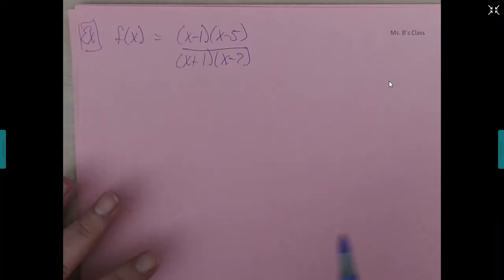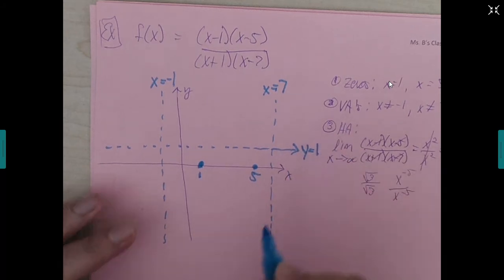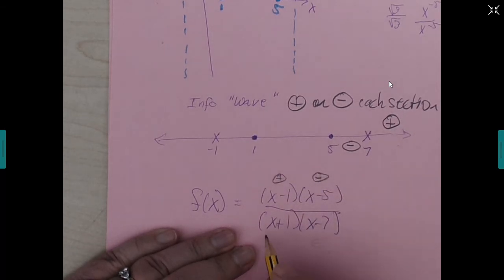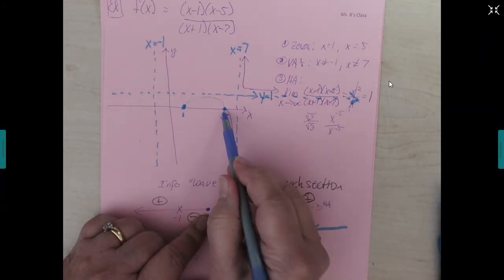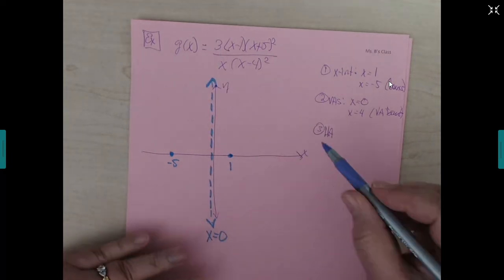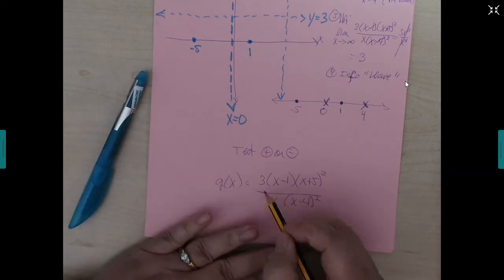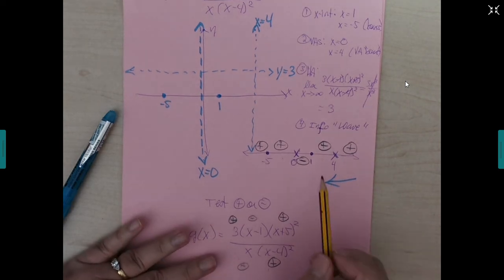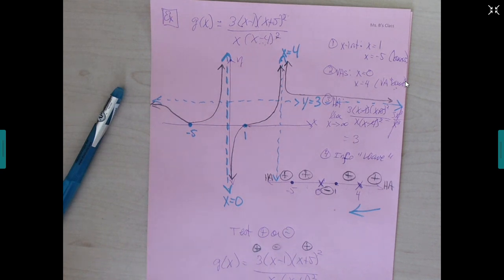Mrs. B's PreCal: Rational Graphing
Determine a Rational Graph from a function